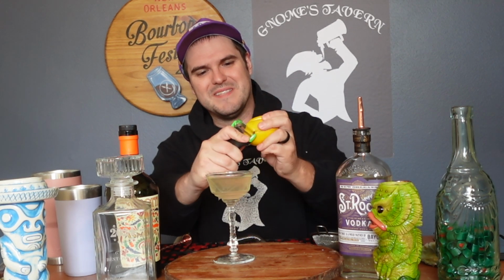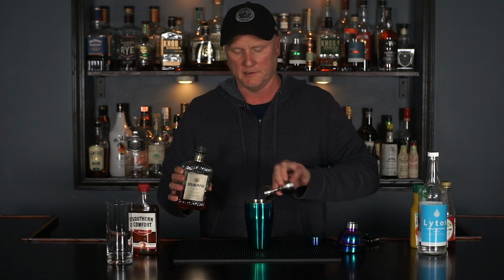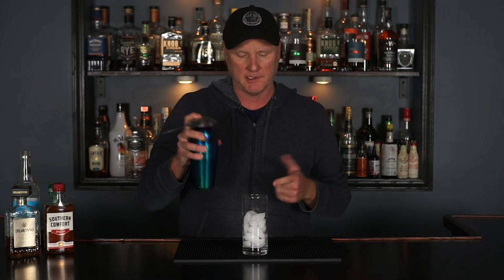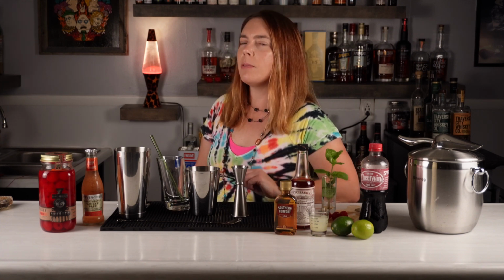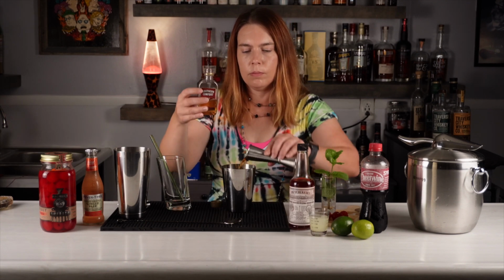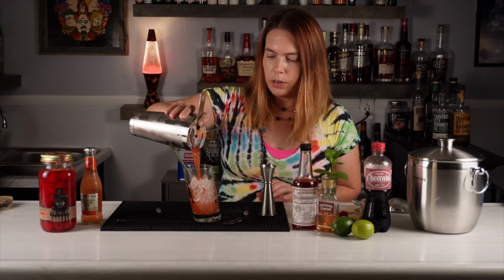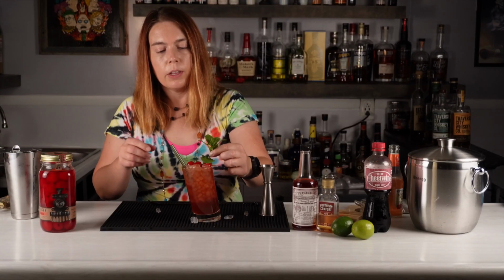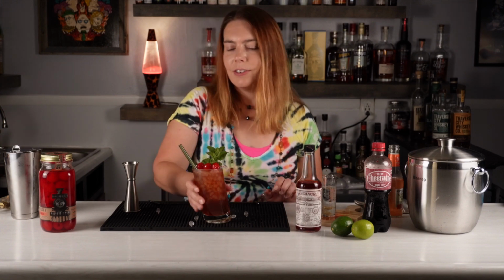Janis Joplin FAN? Try These 3 Inspired Drinks This Weekend!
Are you a Janis Joplin fan? Try these 3 inspired cocktails this weekend and sip like a rockstar! Perfect for any music lover looking to spice up their drink menu.

Pearl Martini
2 oz oyster infused vodka
1 oz dy vermouth

Stir and pour into coup glass zest with lemon

1 oz. Southern Comfort, 1 oz. Amaretto, 2 oz. Orange Juice, 1/2 oz. vodka, 1/2 oz. grenadine, add ice to shaker, shake, strain into glass